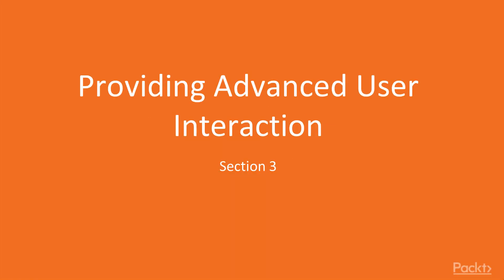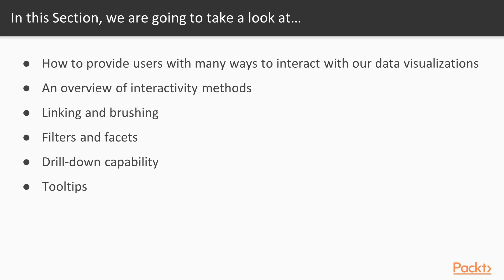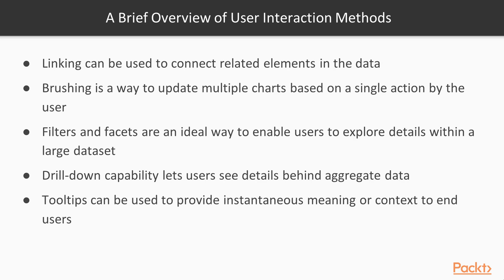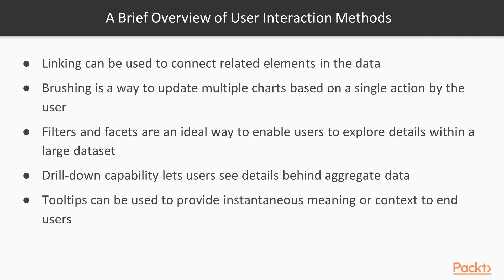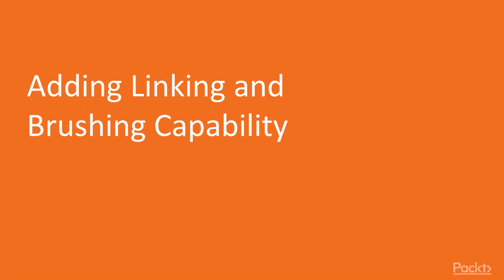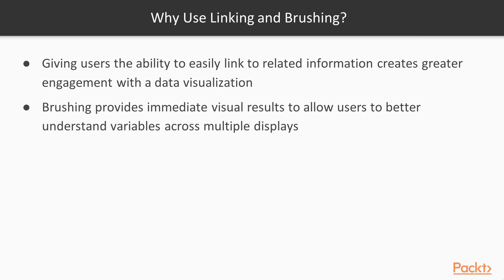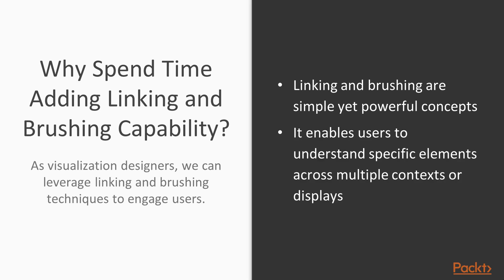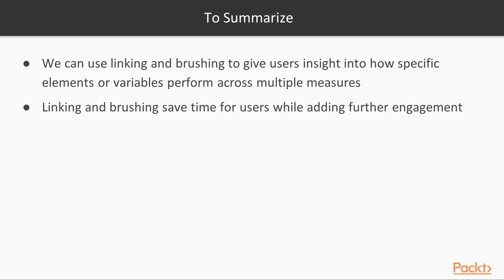Advanced Data Visualization : Adding Linking and Brushing Capability | packtpub.com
Linking and brushing are two useful techniques that can be added to many data visualizations. We will define these methods, and then show some relevant examples.
• Show why linking and brushing are important
• Show an example of linking using external links
• See some examples of brushing within a data visualization